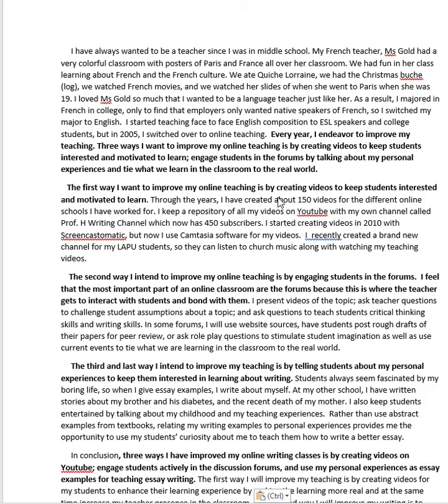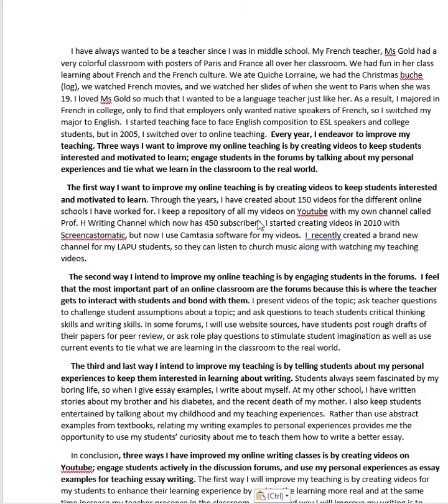Illustrative Essay Part II Sample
In Week 3, your Illustrative Essay Part II will be due.  Part II will represent the second stage of the Writing Process where you transform your outline into a five paragraph essay rough draft.